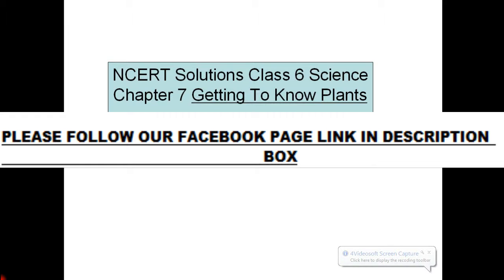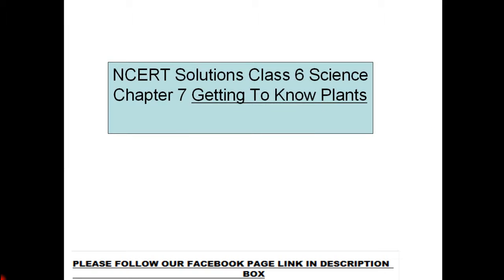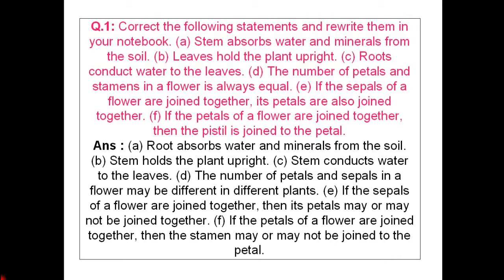Ncert Solutions For Class 6 Science Chapter 7